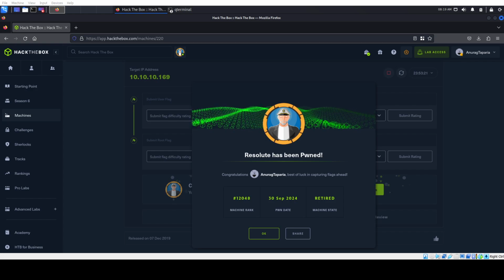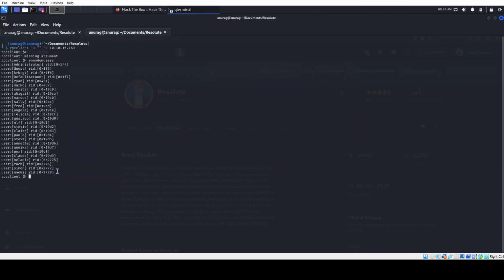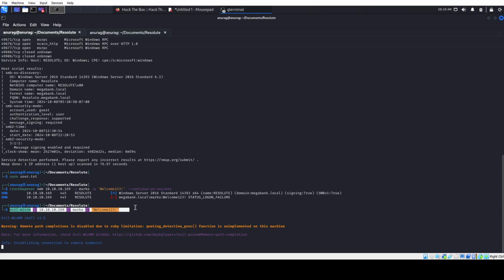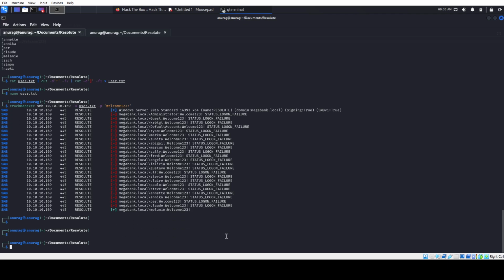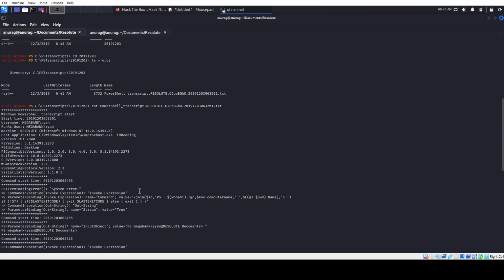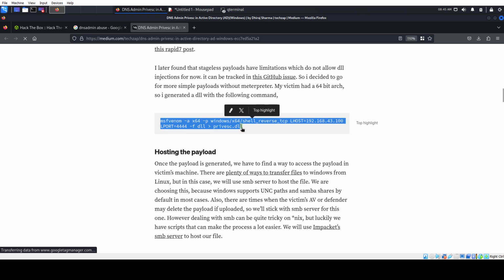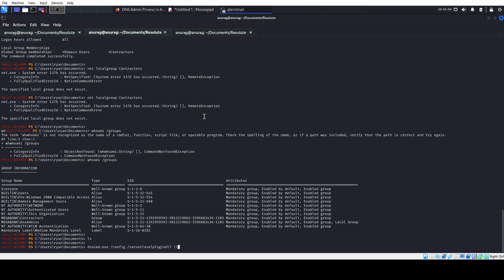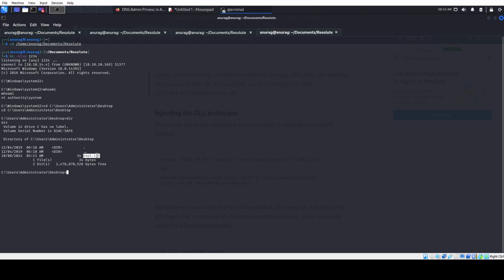HackTheBox | Resolute - DNSAdmin Abuse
🔥 CTF Challenge Walkthrough: Resolute 🔥

🕹️ CTF Platform: HackTheBox
📁 Difficulty: Medium
💻 Category: Windows, Active Directory, DNSAdmin

📝 Video Overview:
In this walkthrough, we will tackle the HTB box Resolute, which involves . We will explore RPC Enumeration, Password spraying and DNSAdmin abuse,, and I will demonstrate the techniques and tools used to solve it step-by-step.